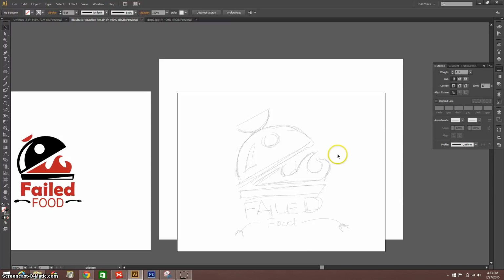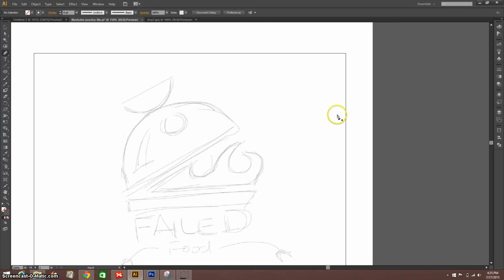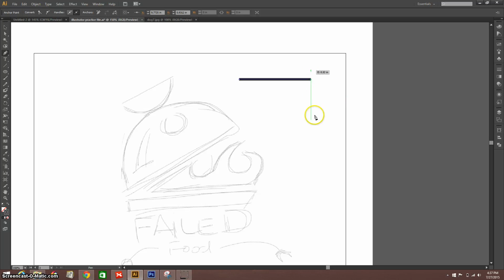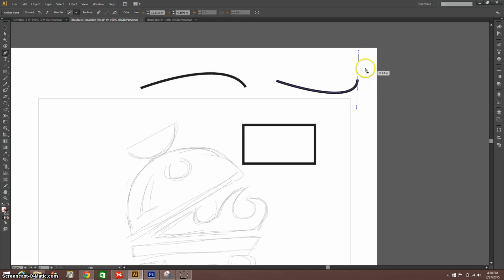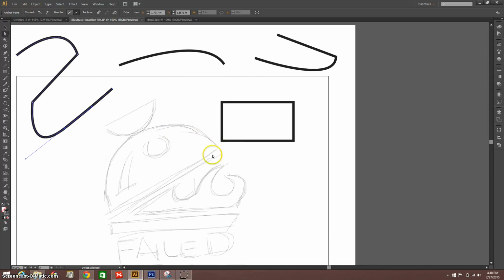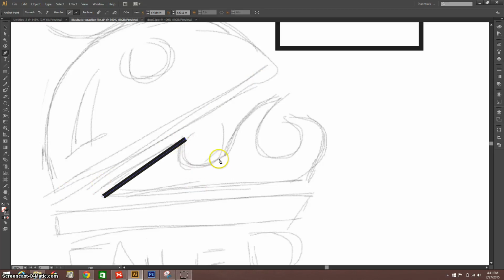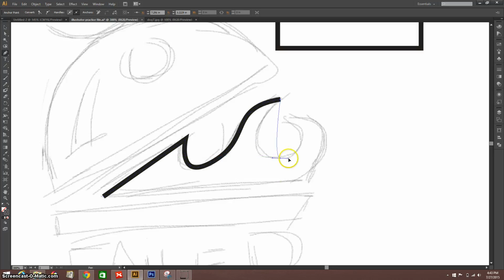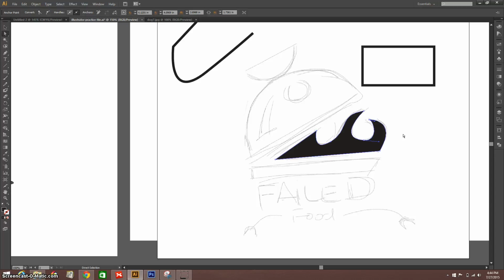Using the Pen Tool in Illustrator